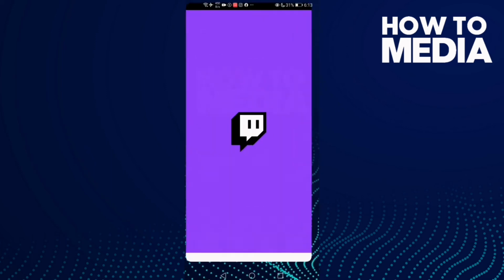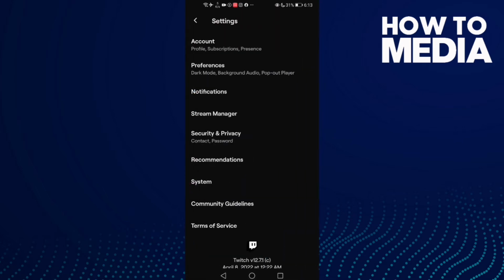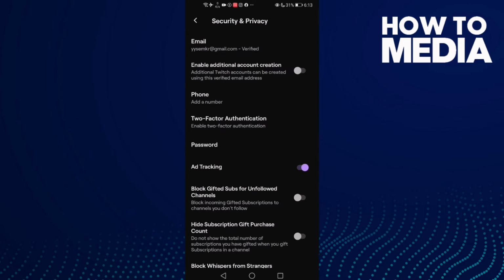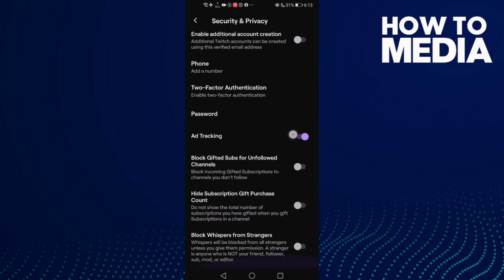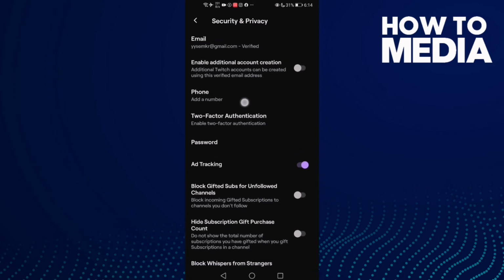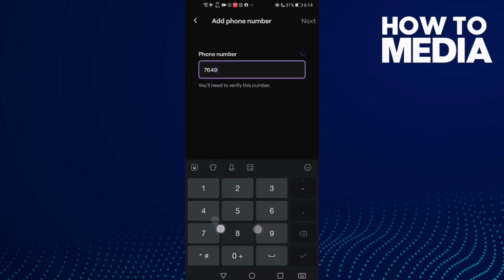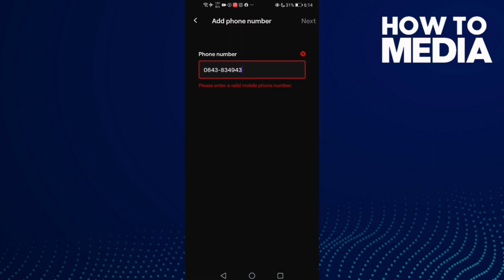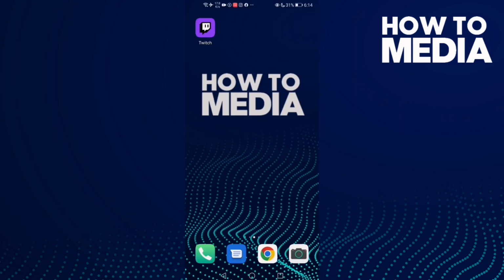How to Add Phone Number on Twitch Mobile App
in this video we discuss :